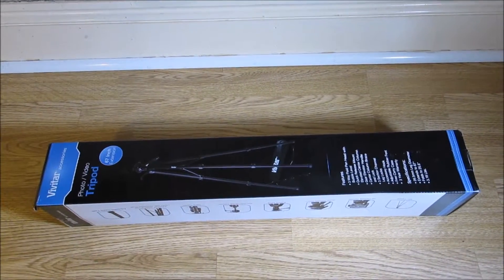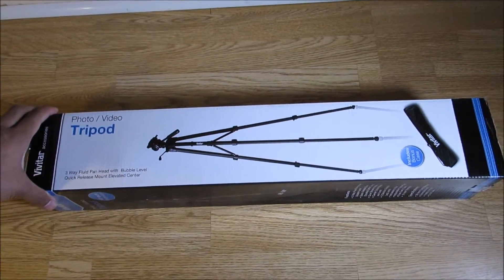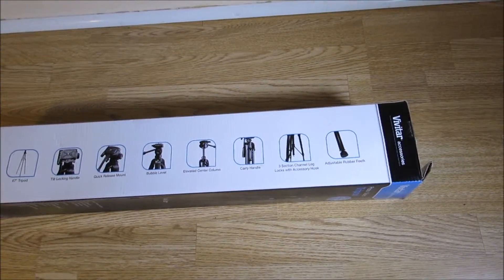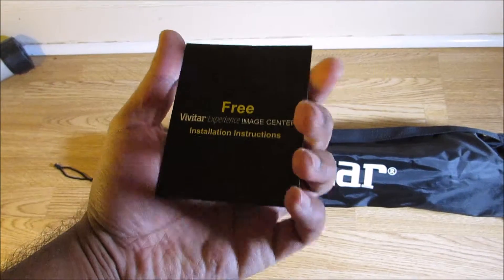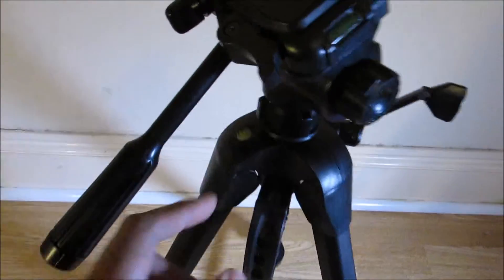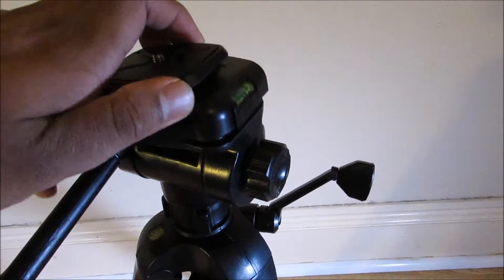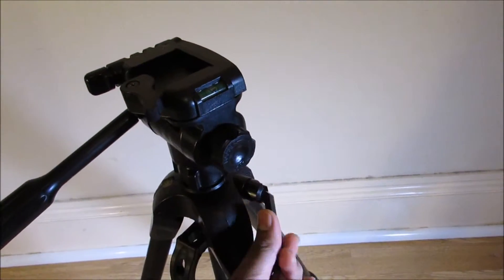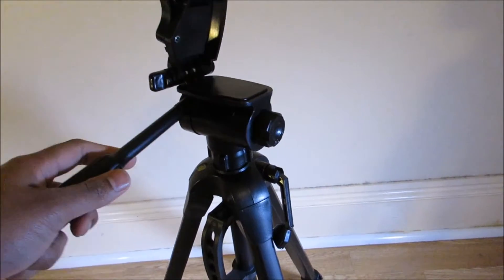Vivitar 67" (170cm) Professional Tripod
The Vivitar 67" Professional Tripod features a 3-way fluid pan head and bubble level, adjustable rubber feet, accessory hook, and a quick release mount.